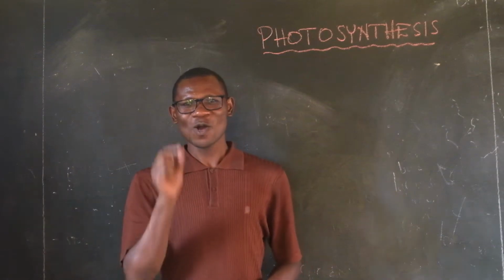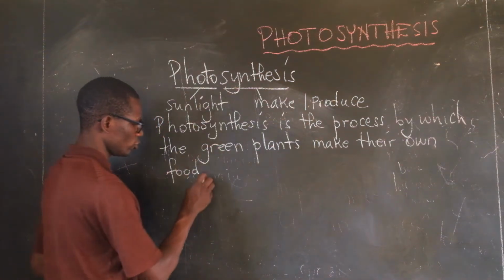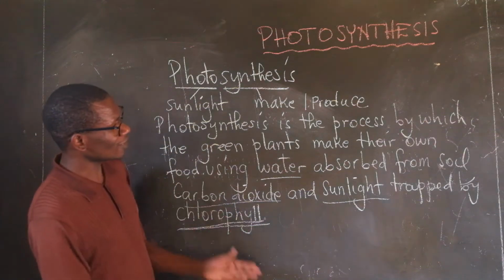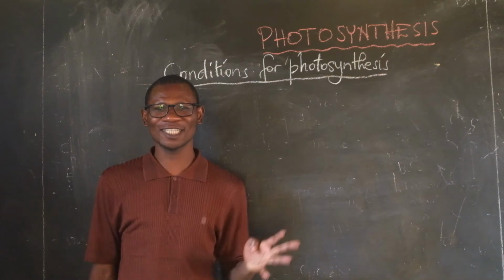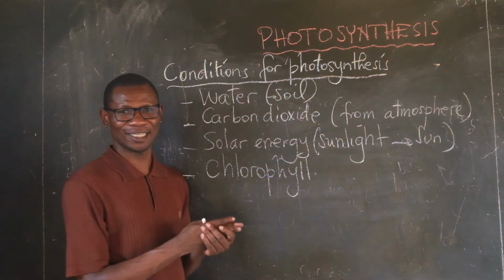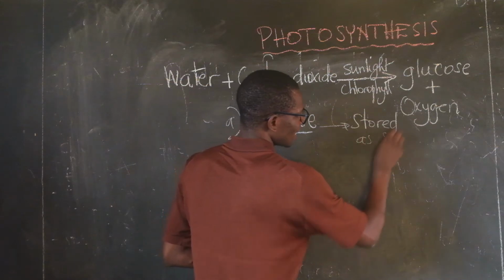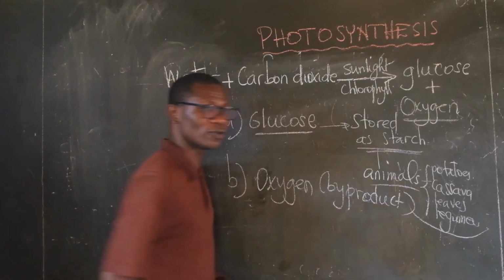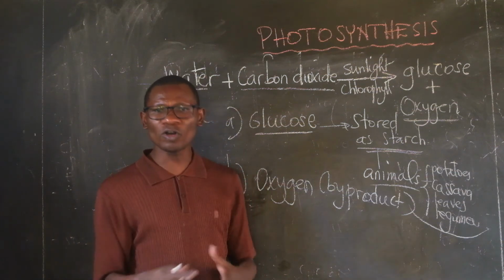Photosynthesis: Definitions, conditions and uses